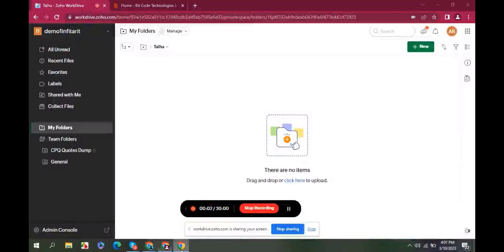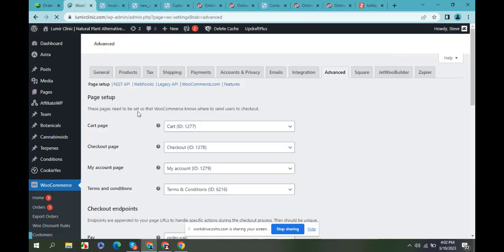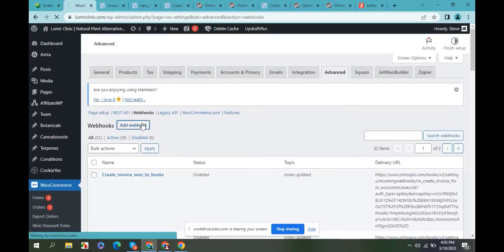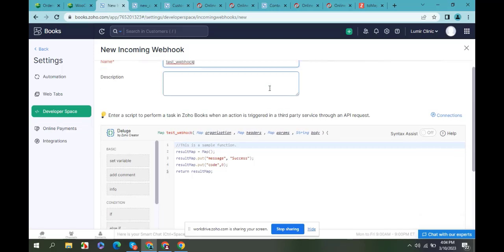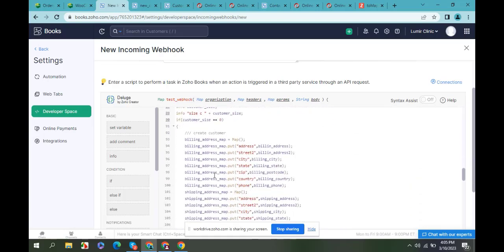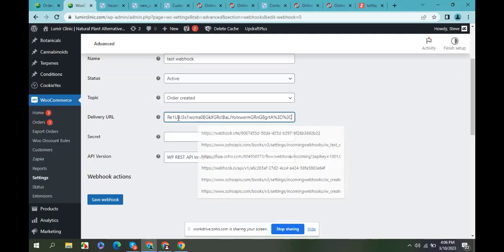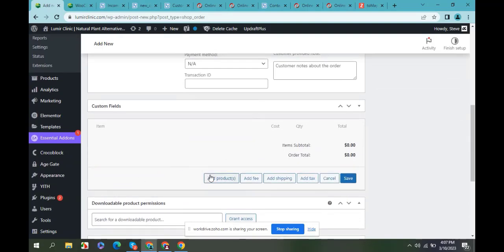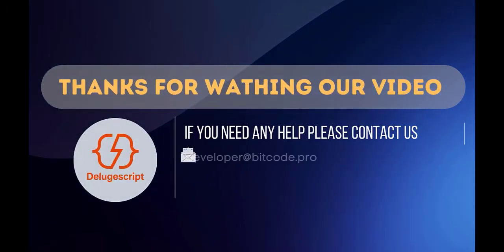Zoho Books Integration With WooCommerce Via Webhook